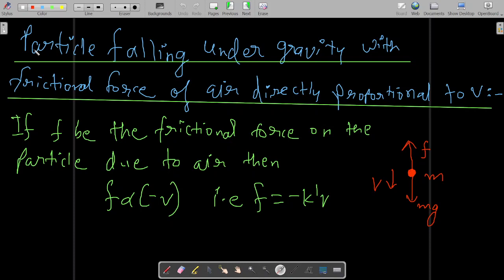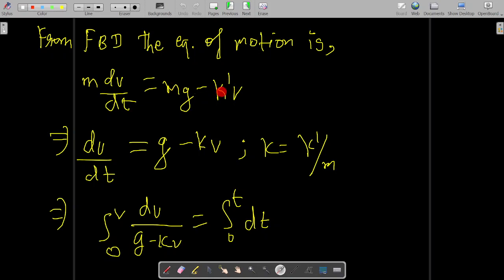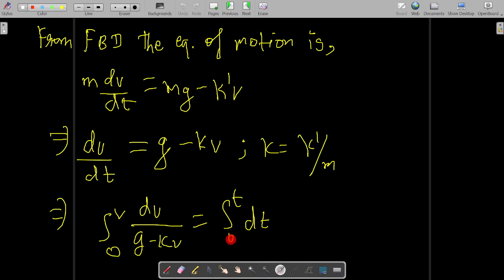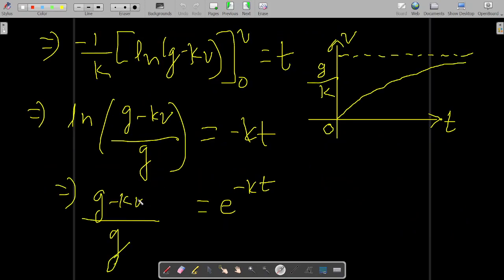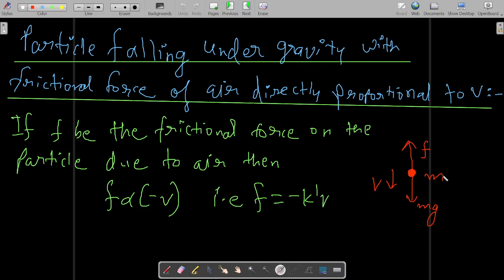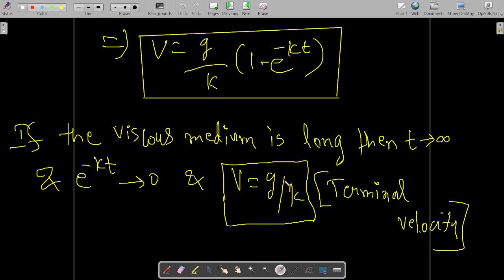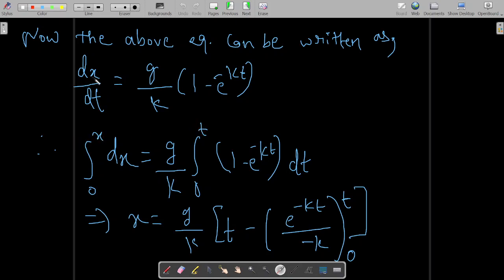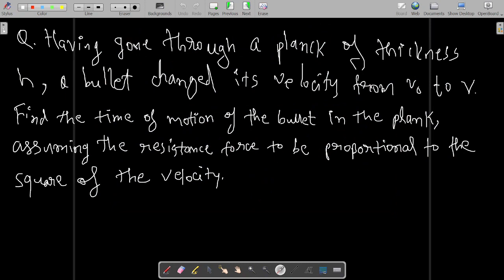MOTION OF A PARTICLE FALLING UNDER GRAVITY WITH AIR RESISTANCE ACTING OVER IT:IAS UPSC CSE PHYSICS